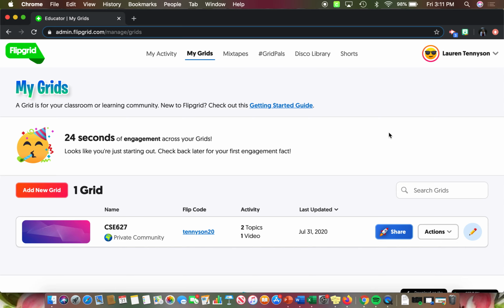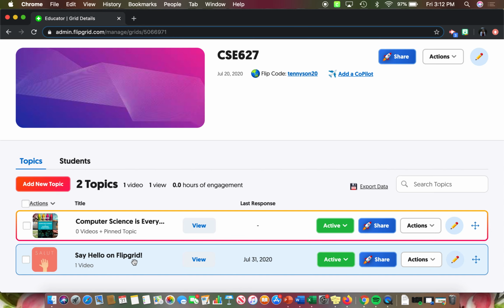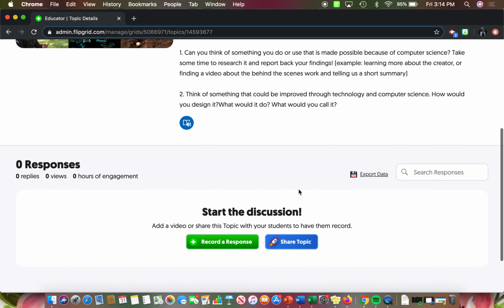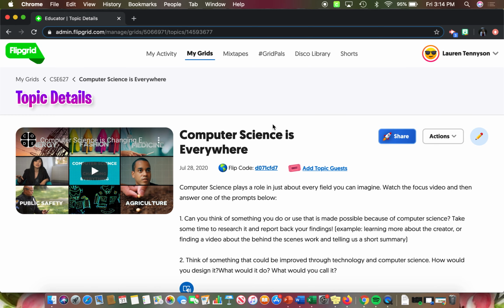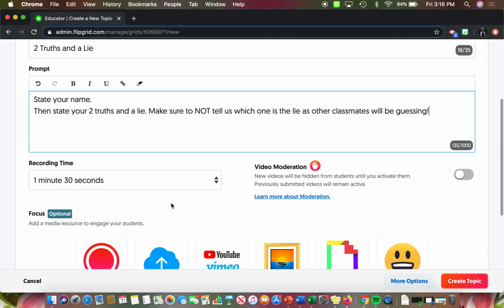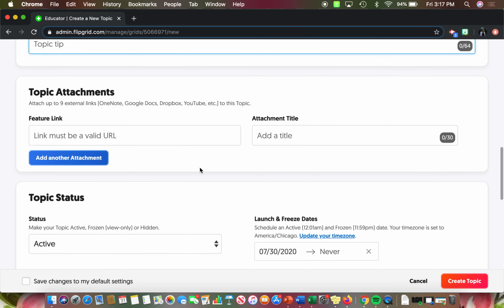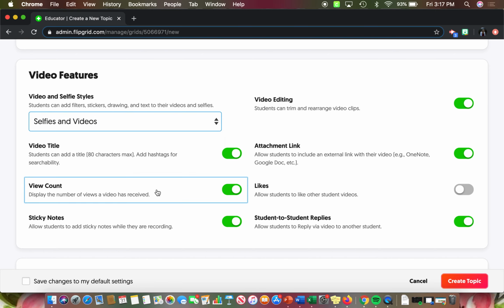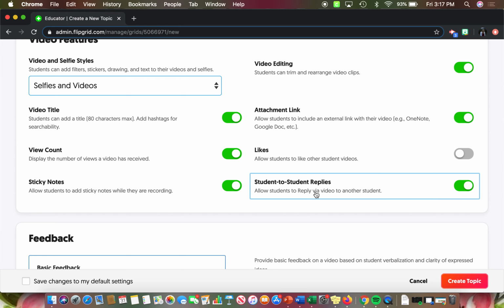Using FlipGrid Tutorial